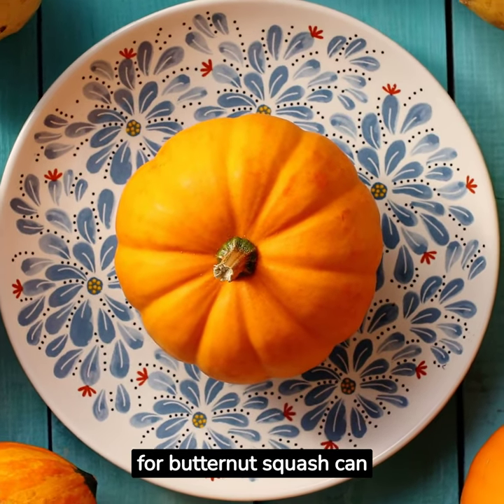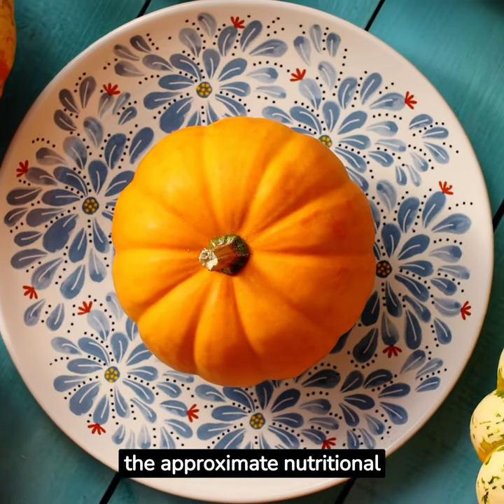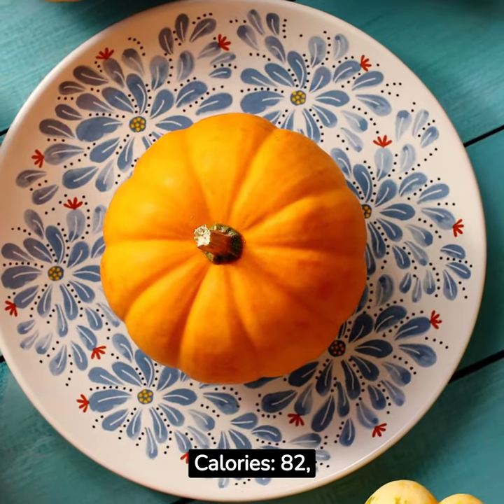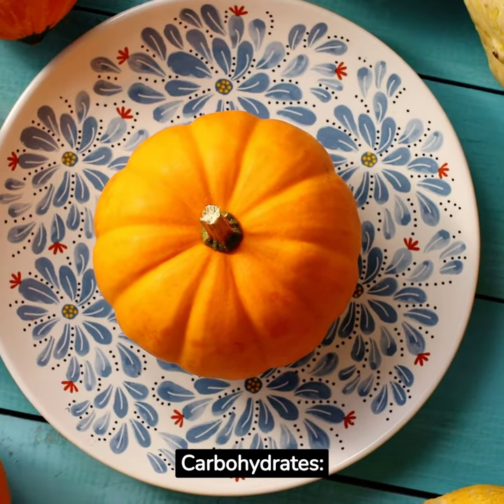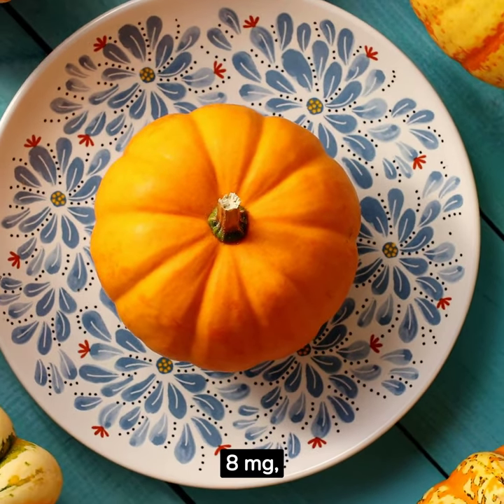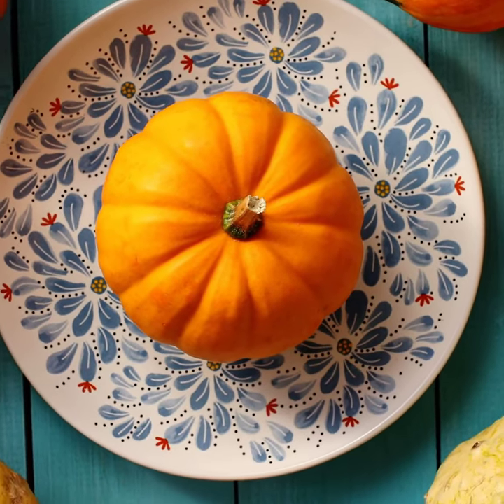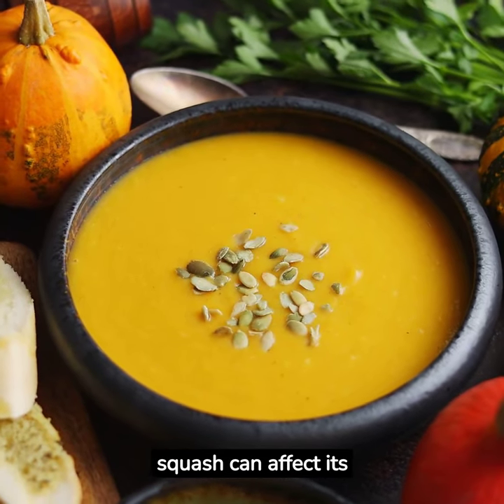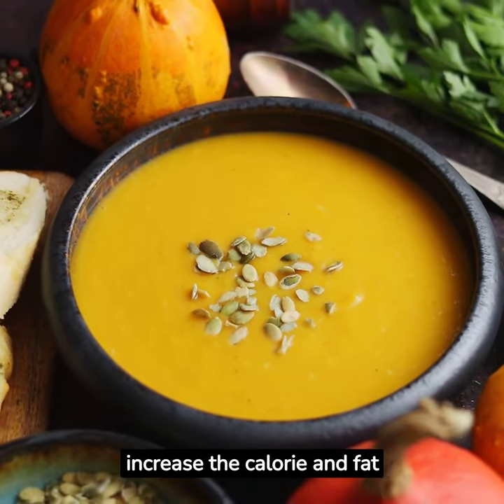Lose that extra kilos with butternutsquash nutrition